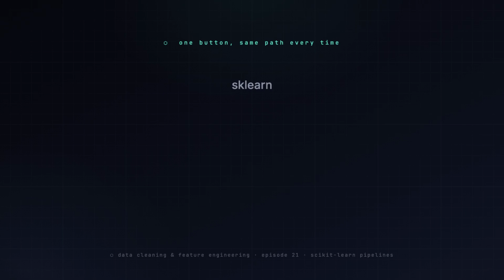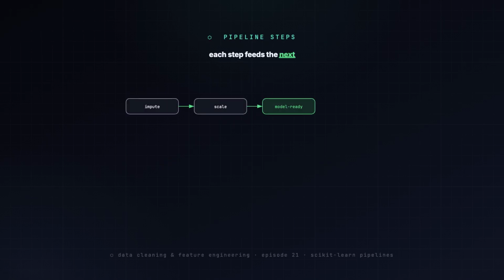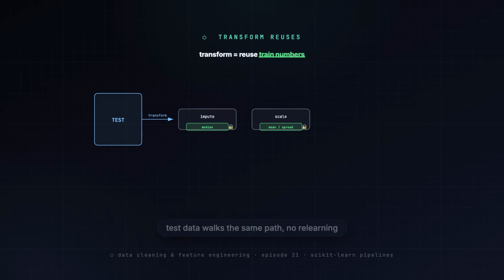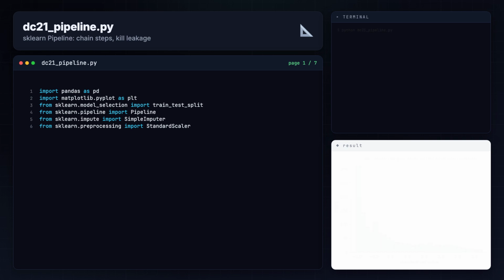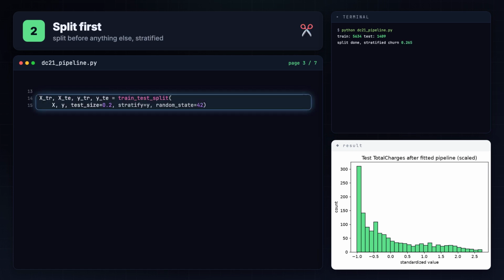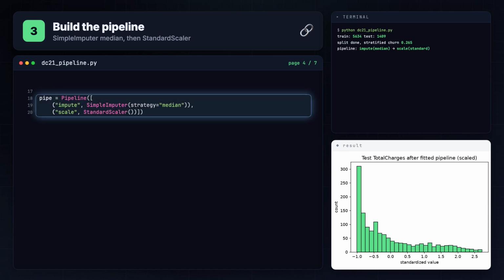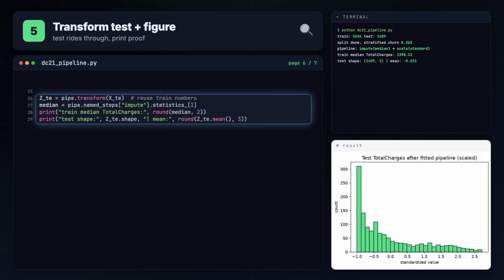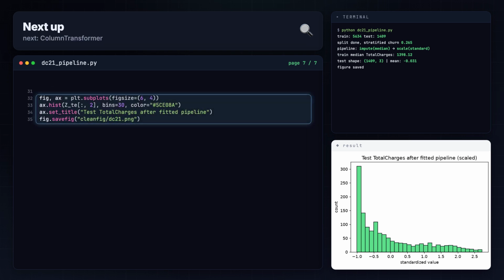21. Building scikit-learn Pipelines | Data Cleaning & Feature Engineering